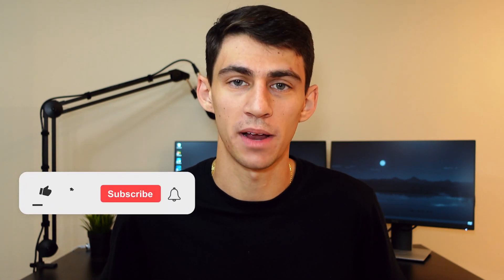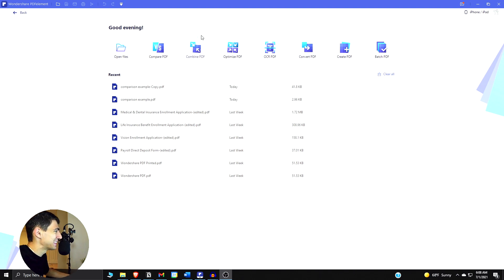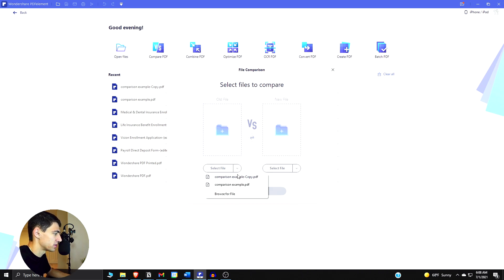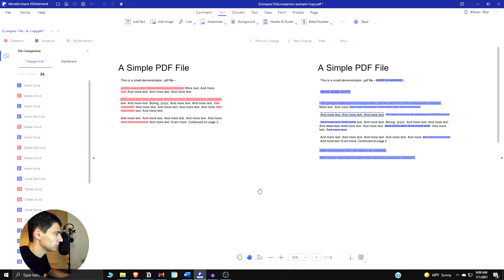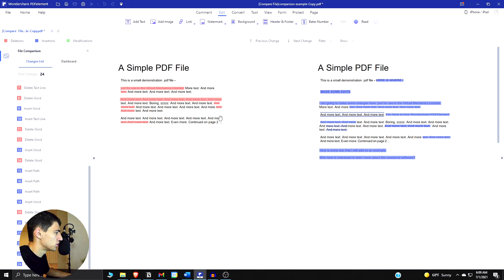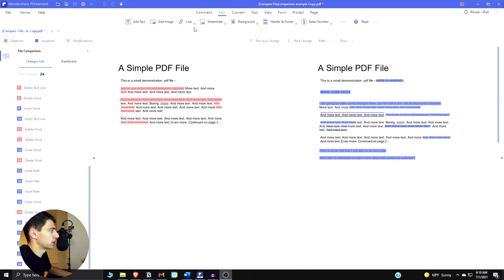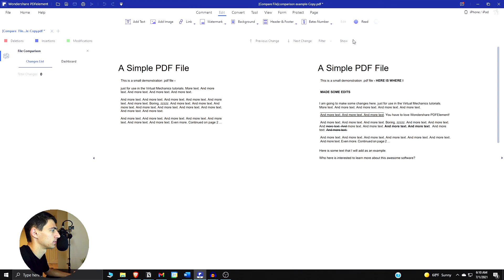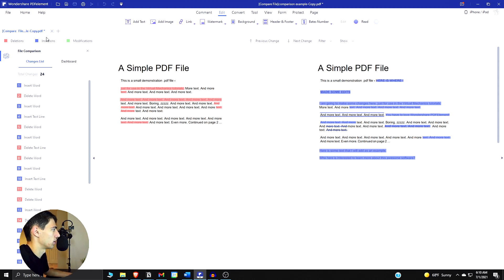How to Compare PDF Files on Windows | Wondershare PDFelement 8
Hello Wondershare PDFelement 8: Simplify how people interact and communicate with documents using intuitive and powerful PDF tools.
This video is about how to compare PDF files. If you need more help, please check this article